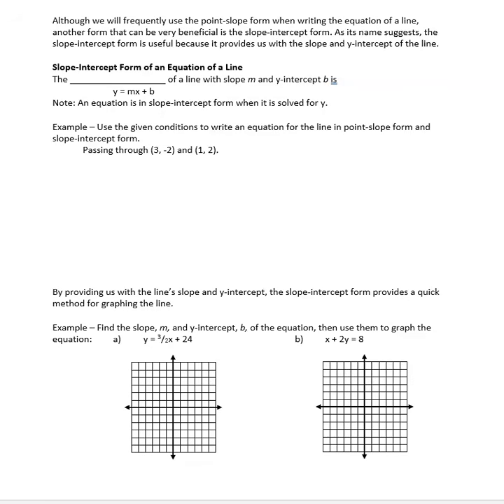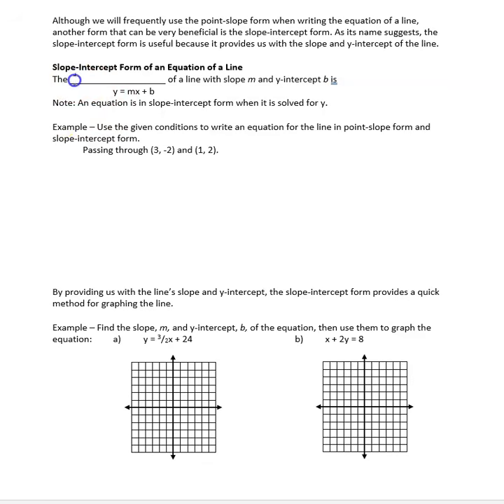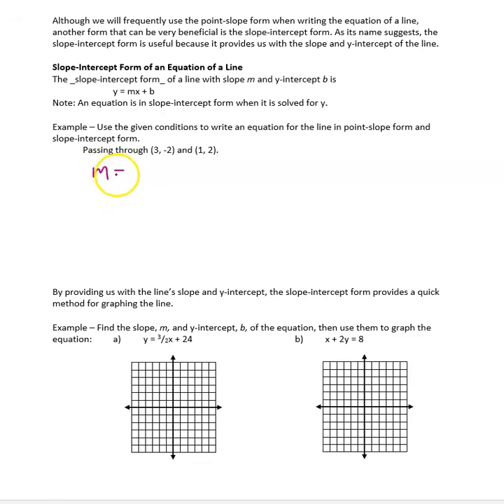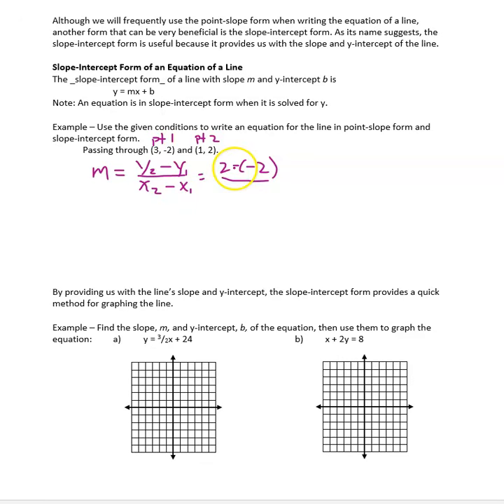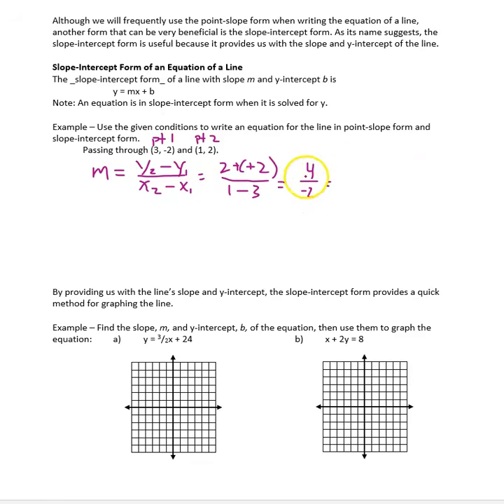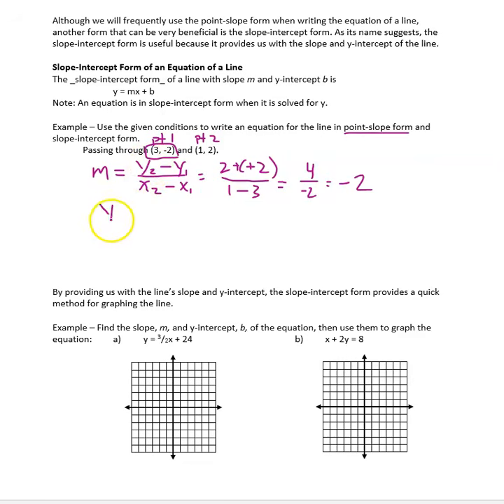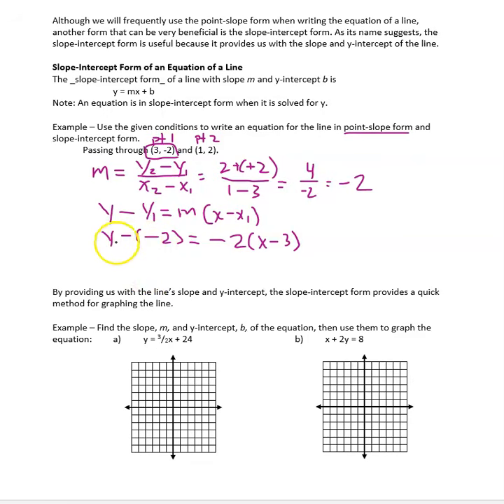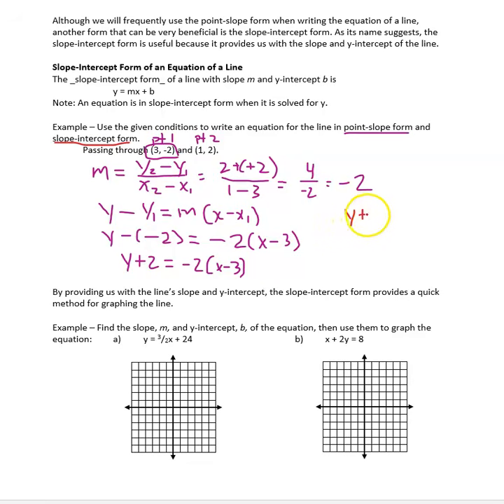Intro to Slope Intercept Form